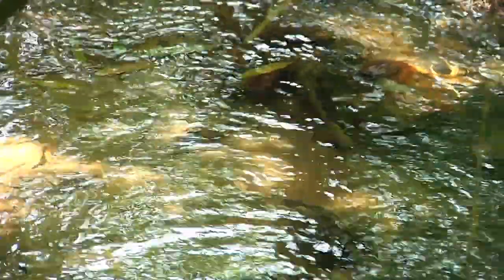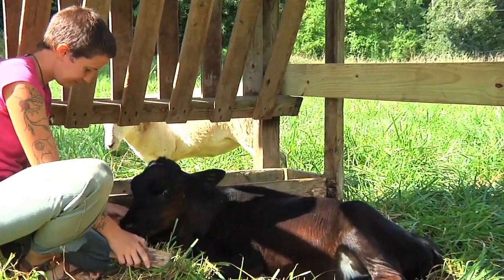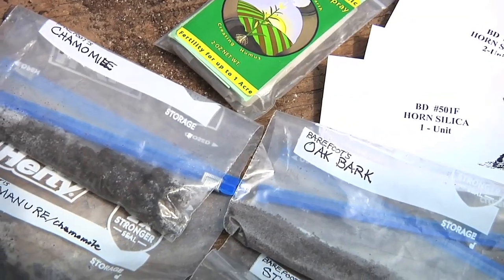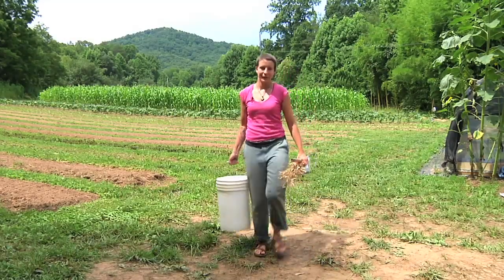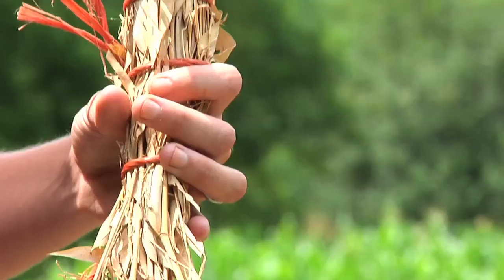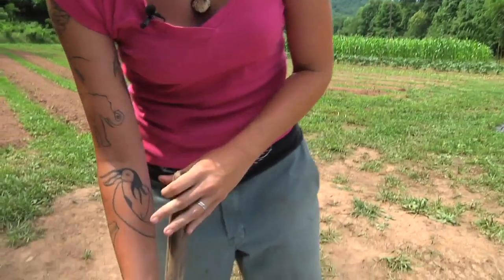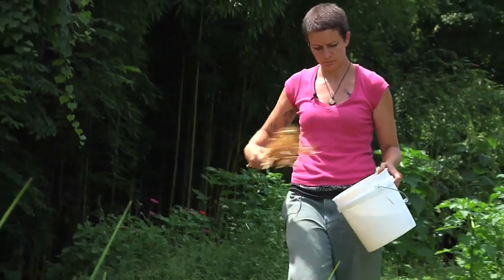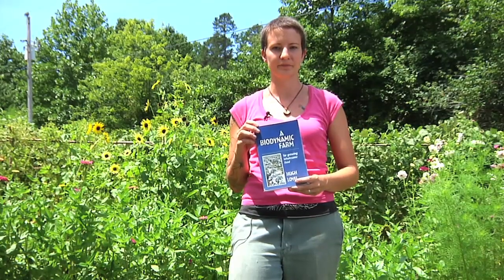Field Trip: Introduction to Biodynamic Farming